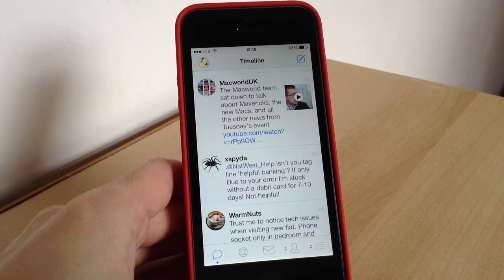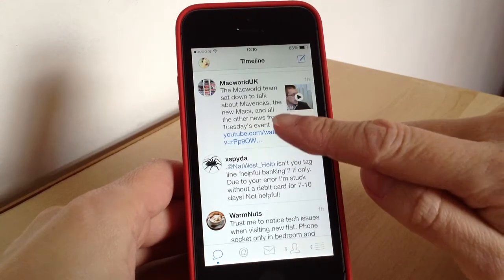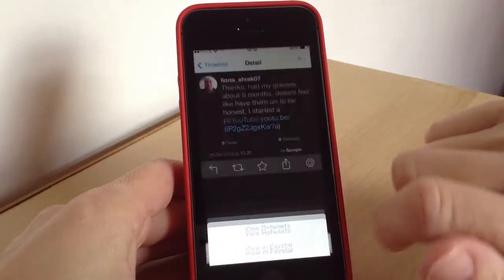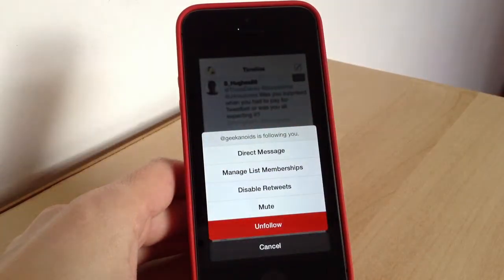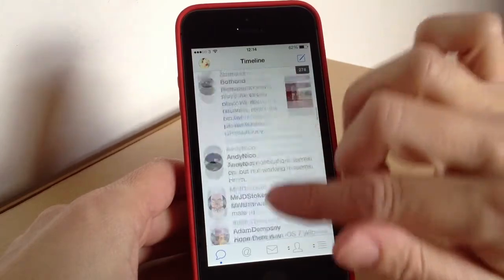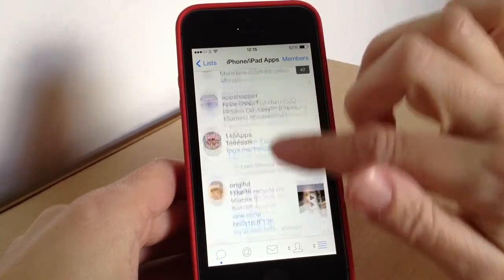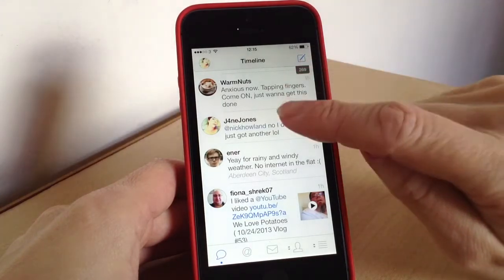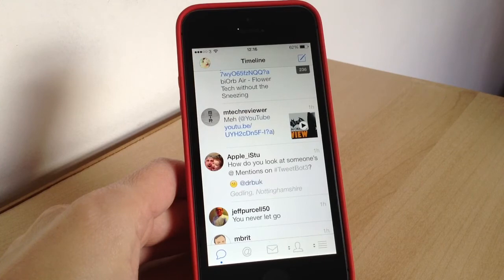Tweetbot 3 for iPhone - First Look